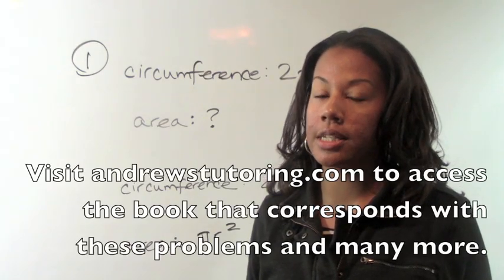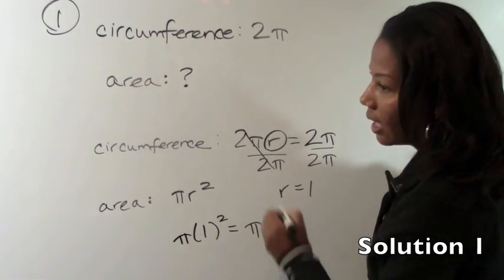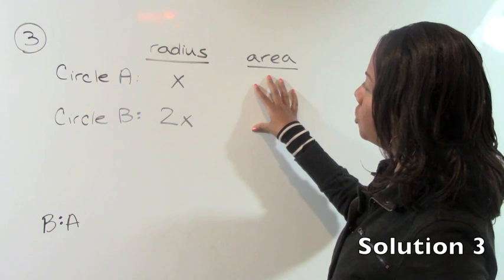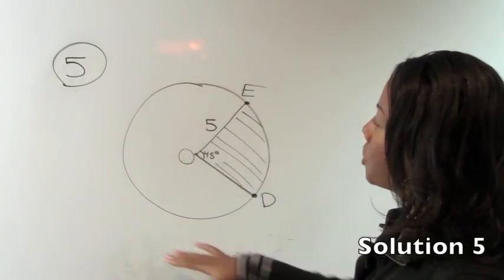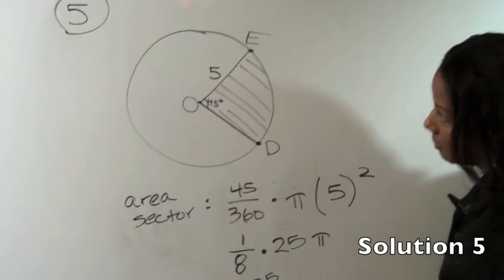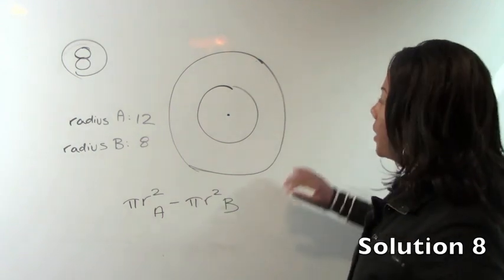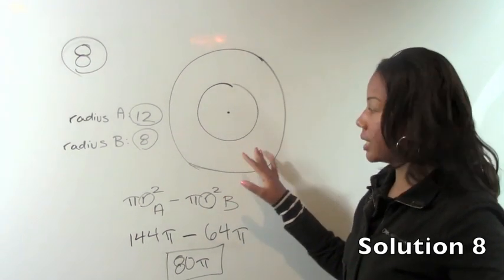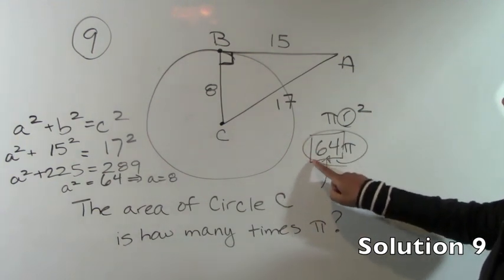GRE Circles- Chapter 10 Solutions- GRE Math Simplified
This video is based off of Chapter 10 of my book, GRE Math Simplified with Video Solutions.  It is written from the perspective of a long-time tutor (me!) who works with students who may have forgotten math or struggled with it.

Topic: Circles (Area, Circumference, Arcs, Sectors)